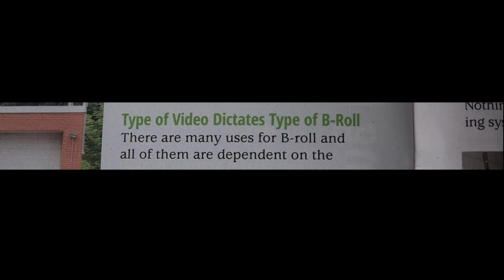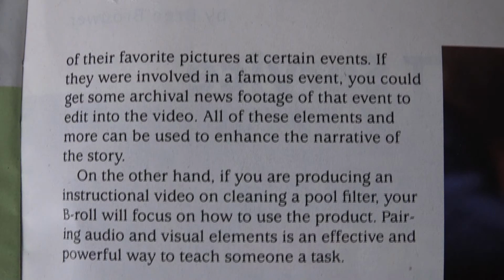b-roll lesson magazine